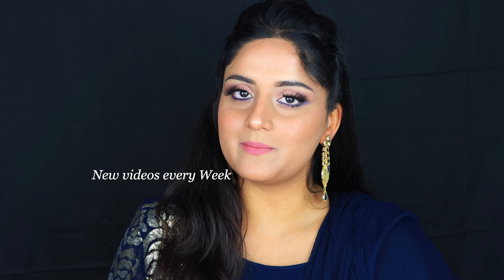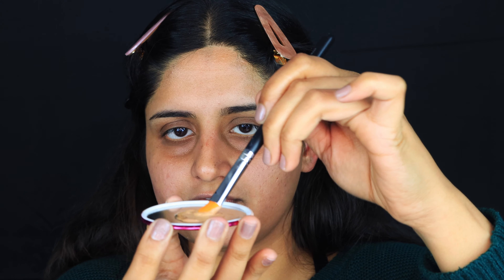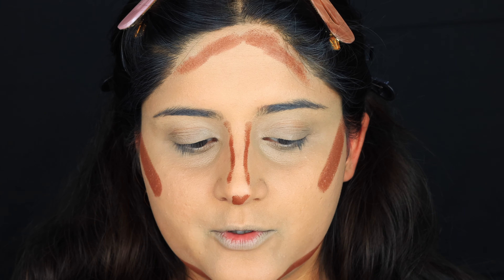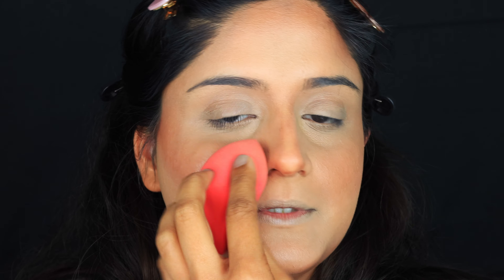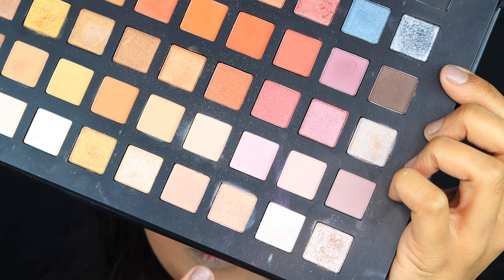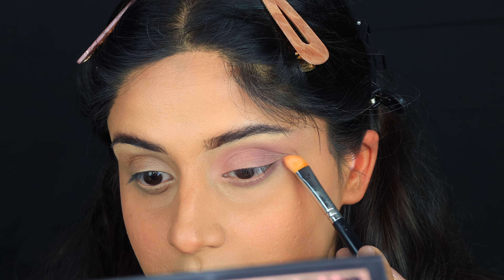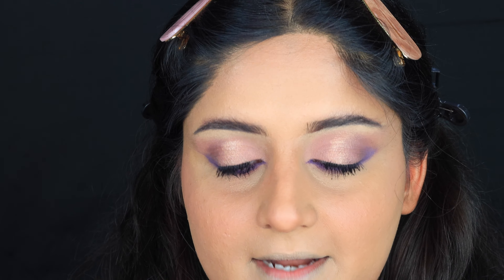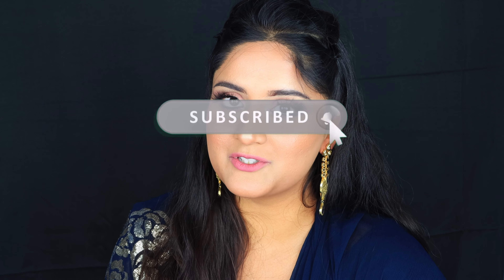Full face Rakshabandhan 2021 Makeup | Tutorial | Classic Scrutiny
Hi my loves, Rakshabandhan is already here, I know I am too late to upload this video, however, I really wish that you watch it. I am going to show you a reverse eyeliner/smokey eyeliner technique using a deep purple shade. Also, a few here and there tips regarding base makeup etc etc.

👉🏻 DM for a quote!

🦄 N E W    V I D E O S
E V E R Y   W E E K 🦄

💌Message - If you have further questions regarding the tutorial, you are free to DM me and I can explain to you more. Also if you wish to see your favorite look or any other further request, please don't hesitate to ask me. I AM ALWAYS AVAILABLE FOR MY VIEWERS! 💕💋

Take Care,
Sharmil Kaur
♡ ♡ Classic Scrutiny ♡ ♡